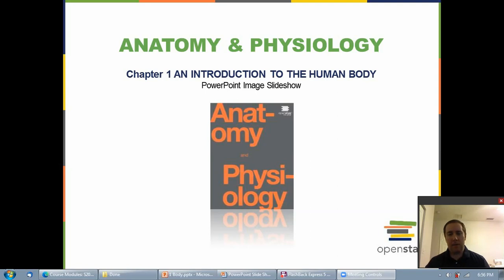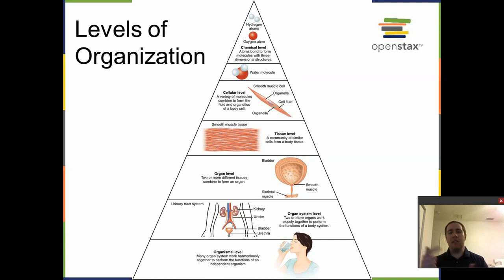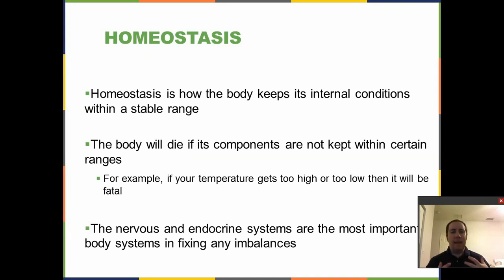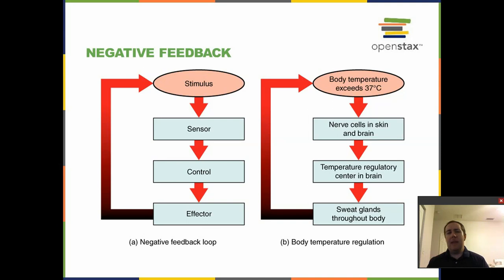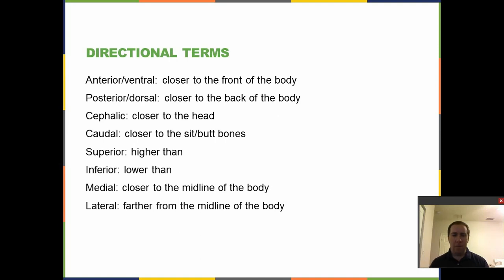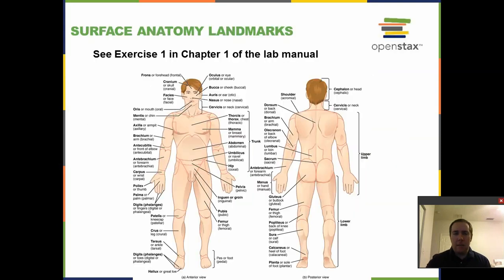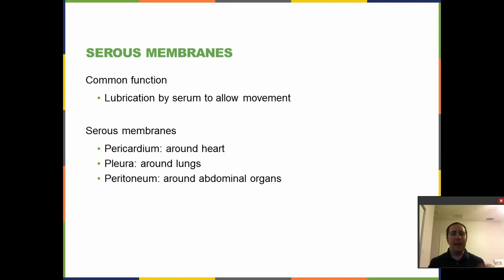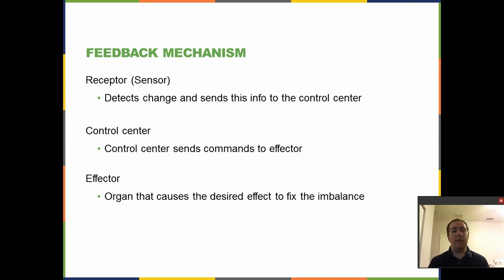Jahn BSC2085 OER Lecture 1: Body